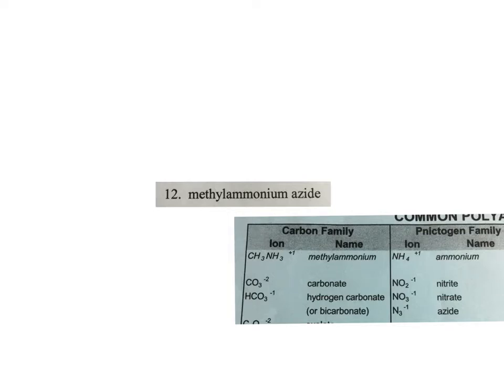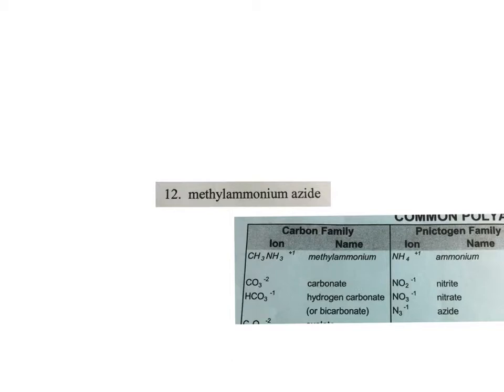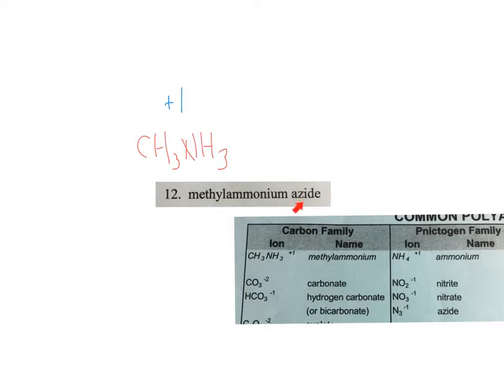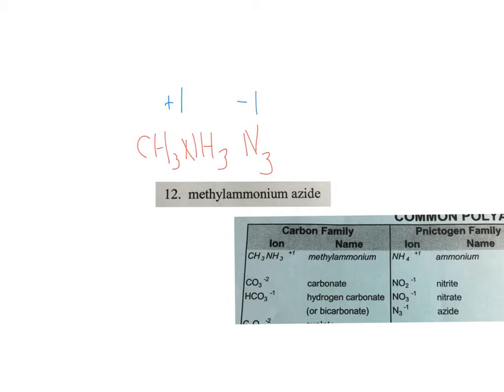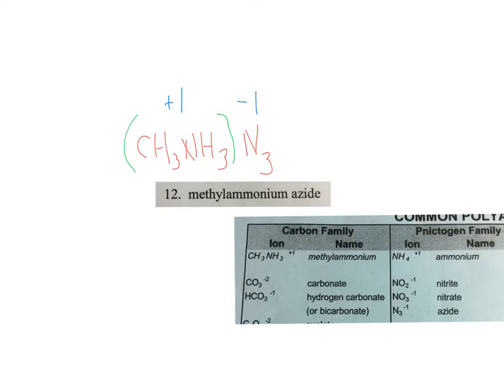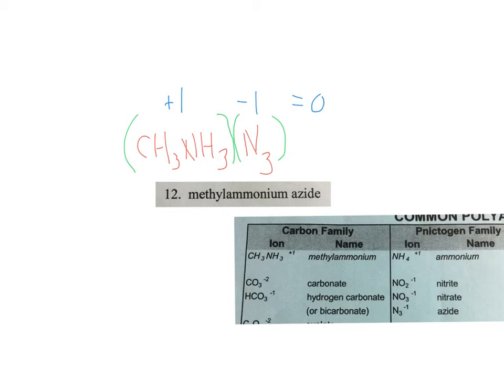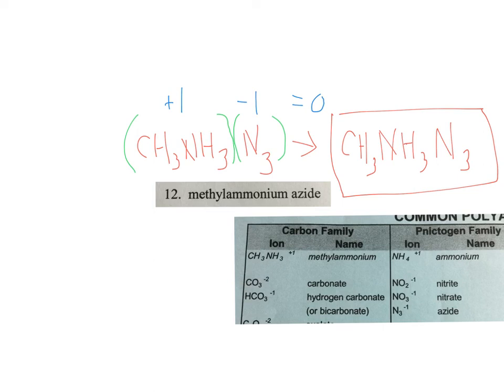6-9 Level 2 #12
Translating a polyatomic ionic compound’s name into a chemical formula.